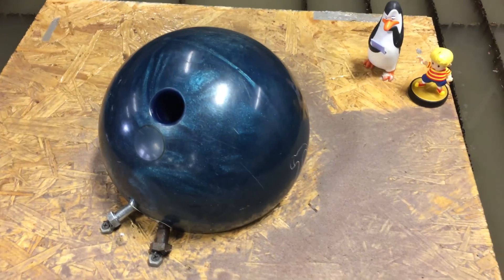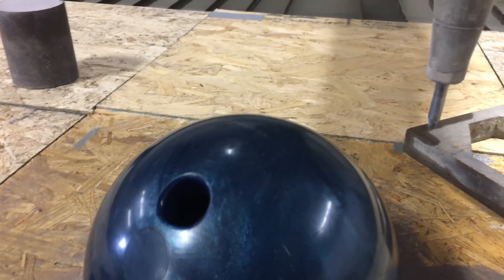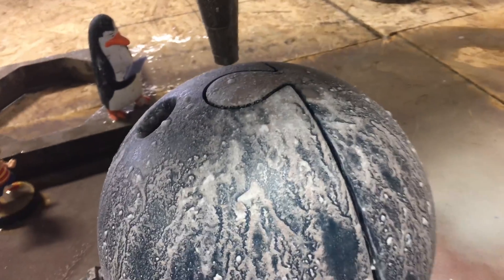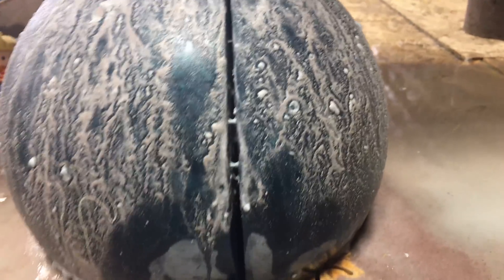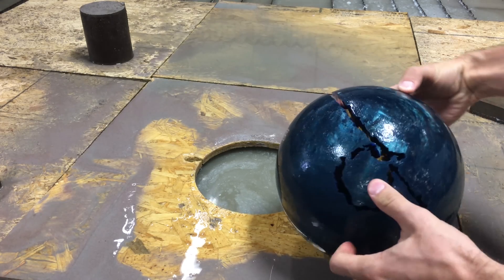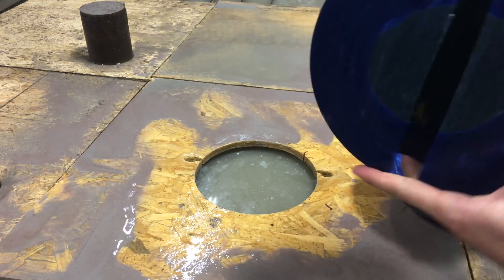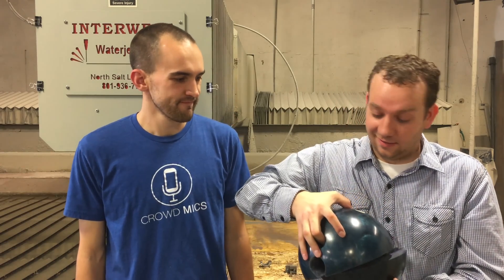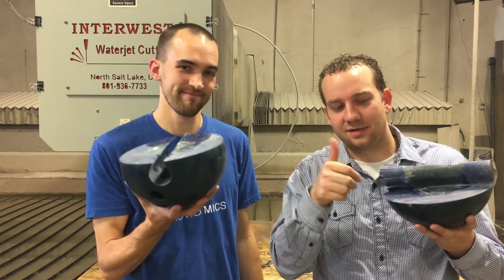Bowling Ball vs a 60,000 PSI Waterjet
The bowling ball almost defeated the waterjet. And who has thumbs that big?